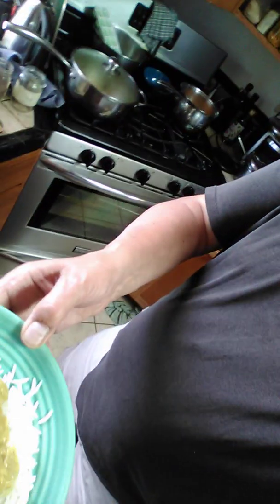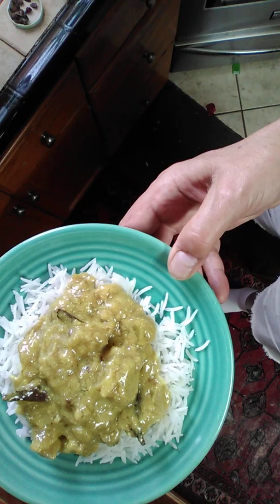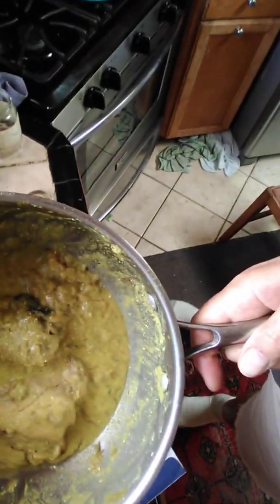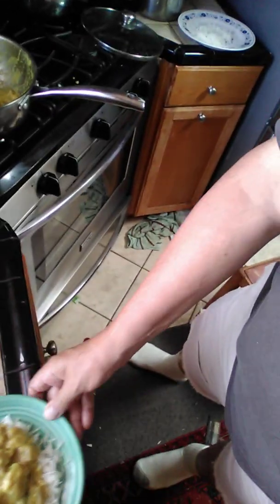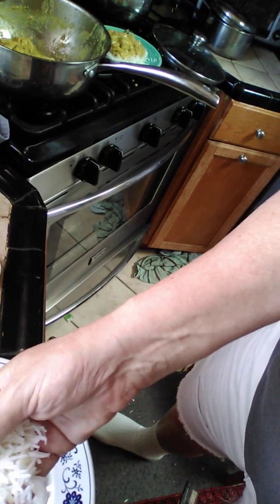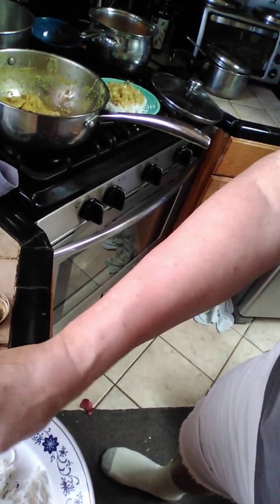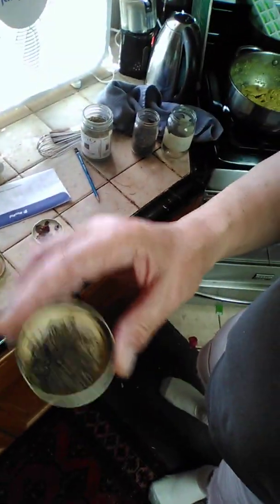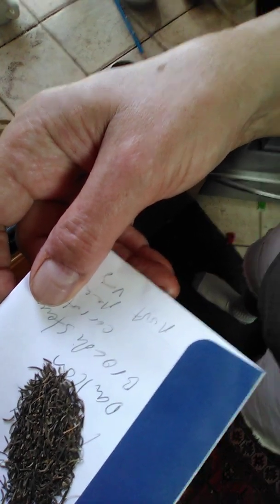Ayurveda Cooking w/ sweet spices like Cinnamon, Clove, and Cardamon 4/4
Mrs. Mehdi's Korma recipe can be made vegan, lactoveg, or with high protein flesh food like chicken, excellent for Vata and Pitta dosha. Four of four.

Recipe coming here soon!